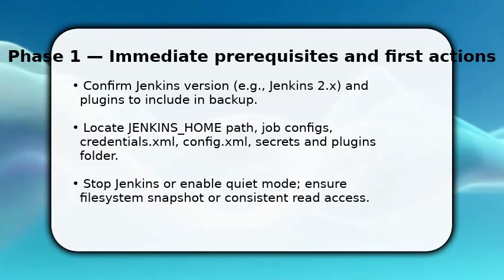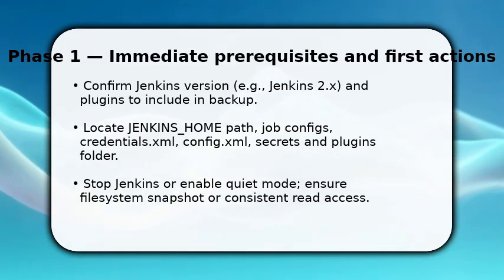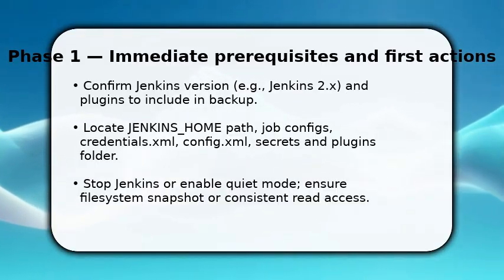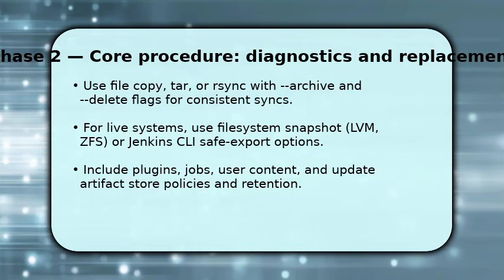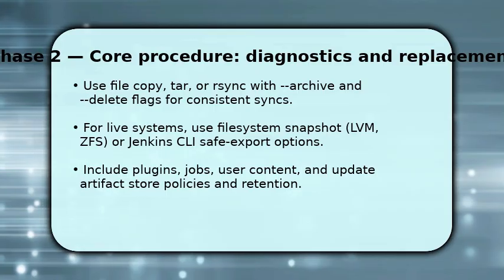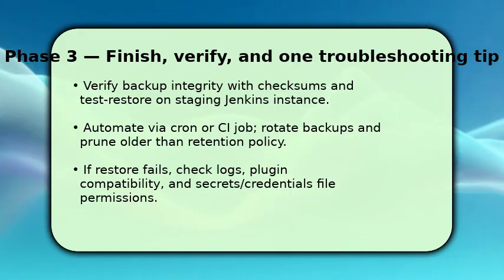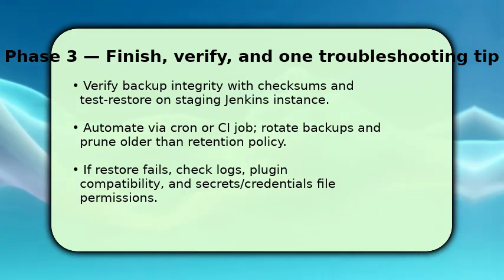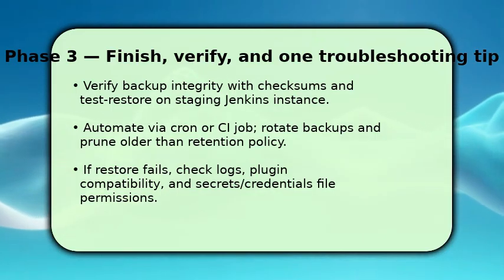How to Take Backup of Jenkins - Easy Guide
How to Take Backup of Jenkins - Easy Guide | 🔒 Surfshark VPN Deal — Stay private and secure. $1.99/mo + 3 Months Free ▸

Learn the essential steps to back up your Jenkins server effectively. This guide covers setting up automated backup solutions, choosing right tools for data preservation, and restoring from a recent snapshot in case of emergency.

Jenkins, backup, data protection, automated solution, restore Jenkins, emergency restore, continuous integration server maintenance, version control backup strategy, disaster recovery for CI/CD, save your builds